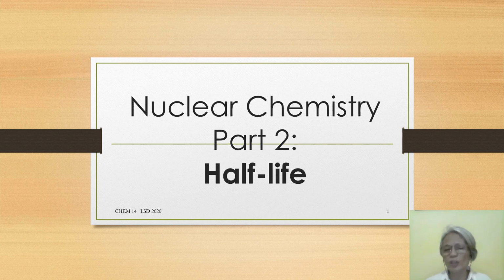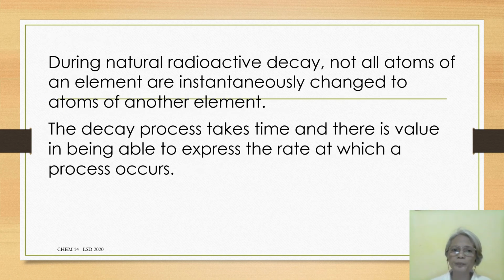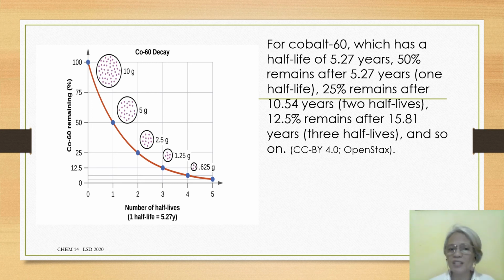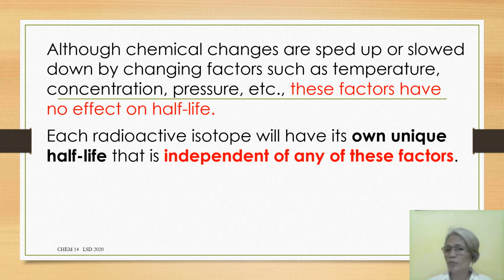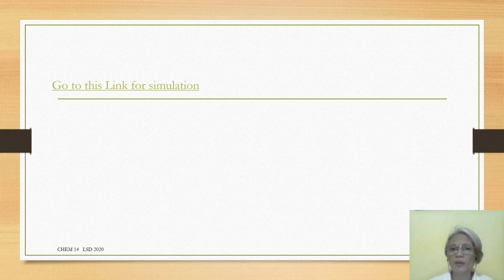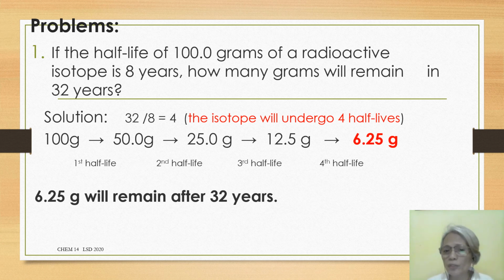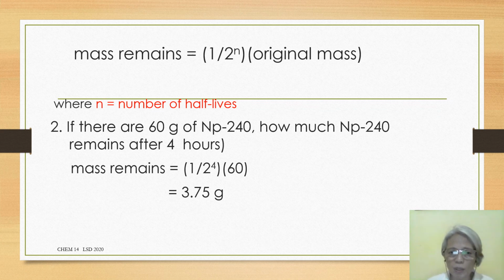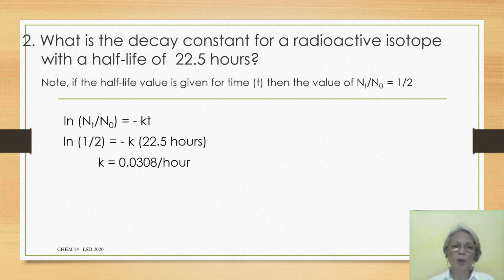Nuclear chemistry part 2: Half life recording 4